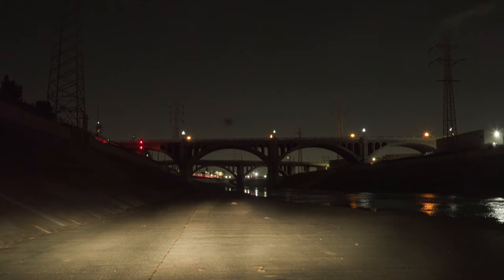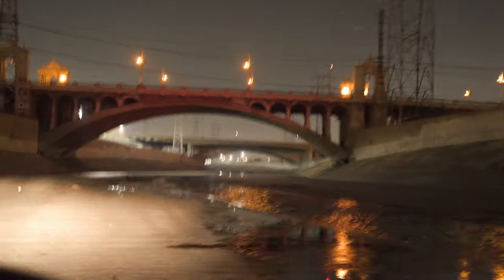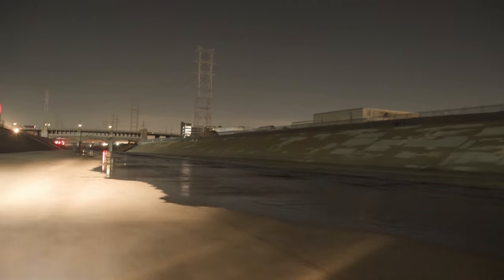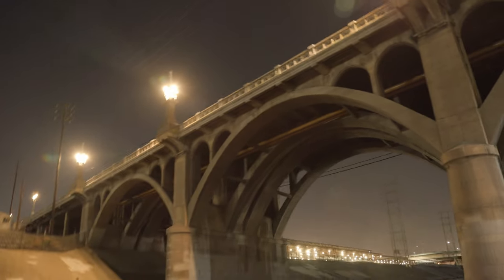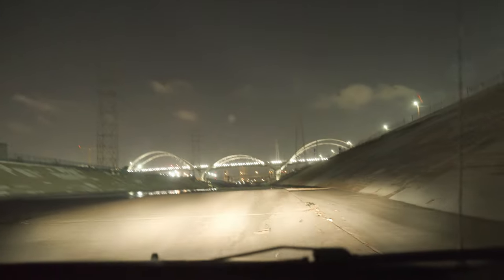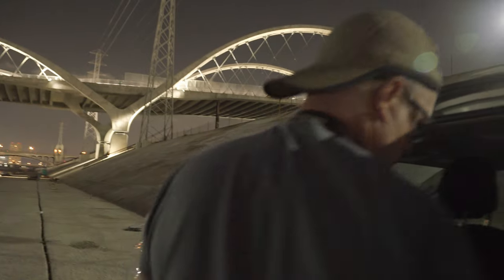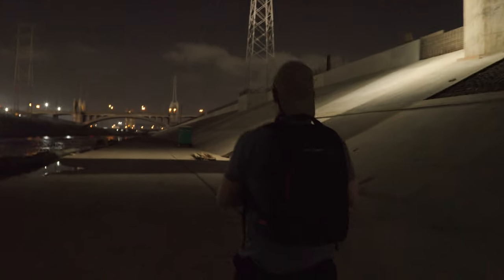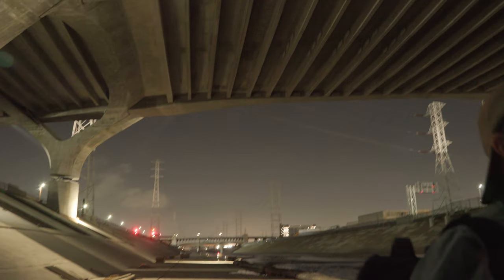2022 Episode 2: Los Angeles River Bridges: Sixth Street Bridge at Night (2022)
Episode 2 Sixth Street Bridge at Night, following Photographer Kevin Break as he shoots the new Sixth Street Bridge Downtown Los Angeles, September 2022